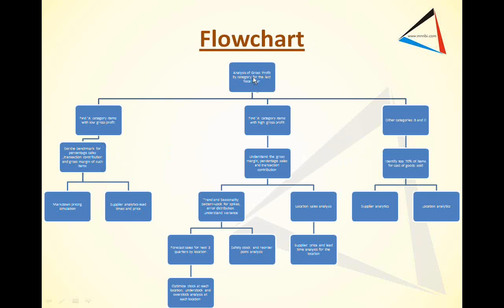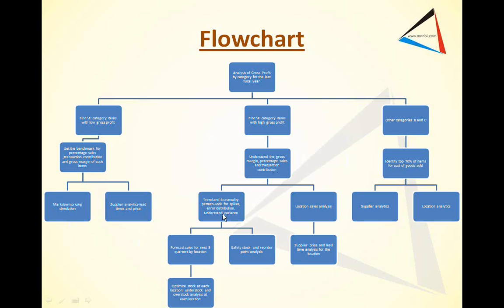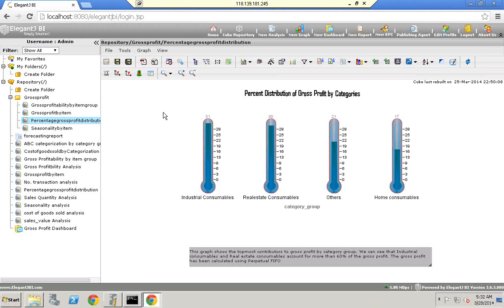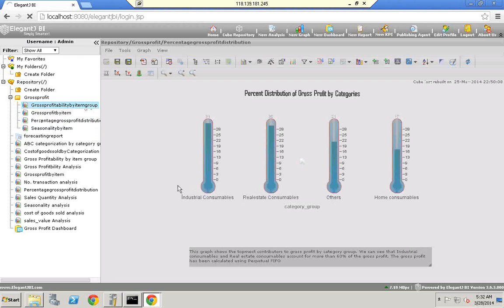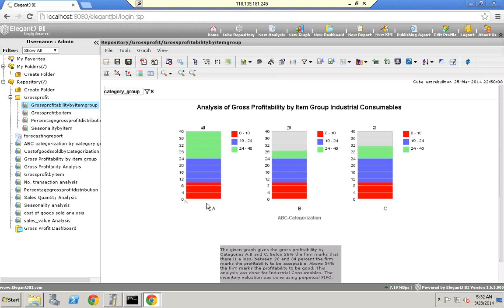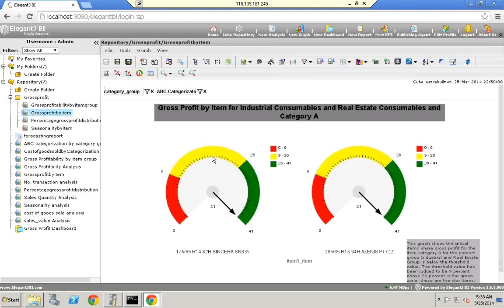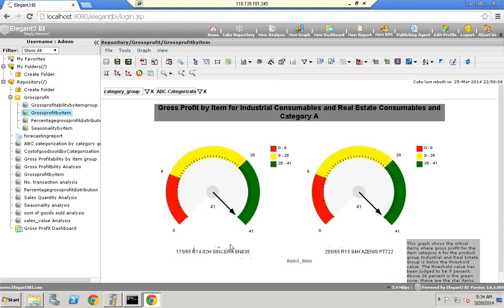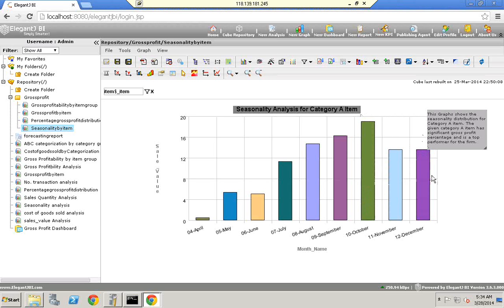Cost of goods story Business Intelligence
This is a short story to reduce Cost of goods sold in retail using Business Intelligence